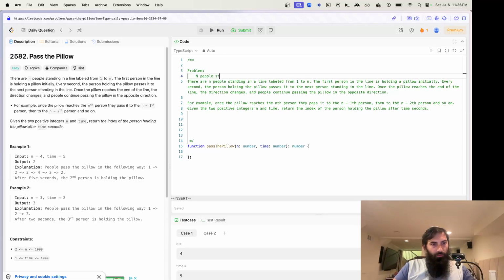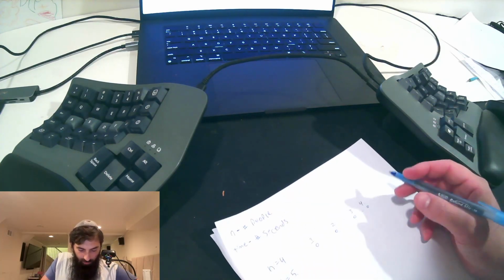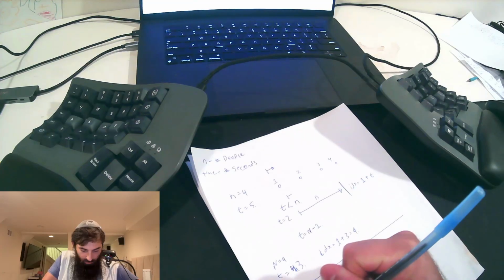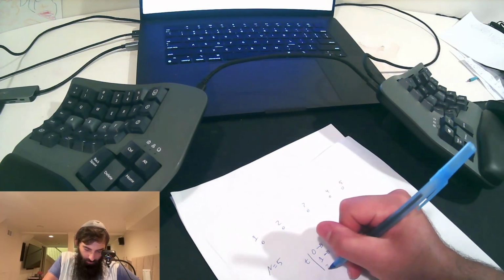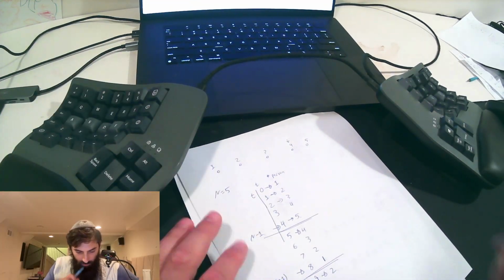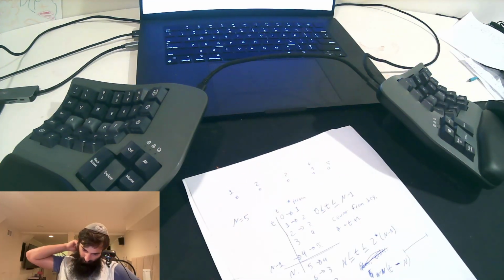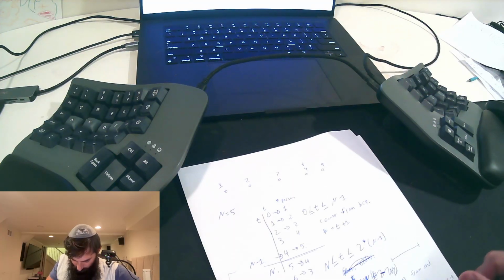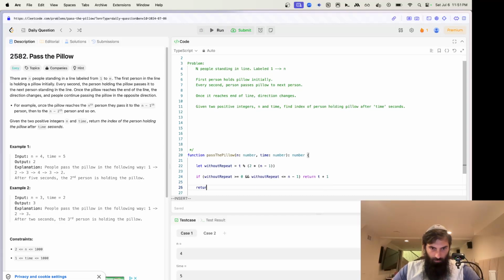2582. Pass the Pillow